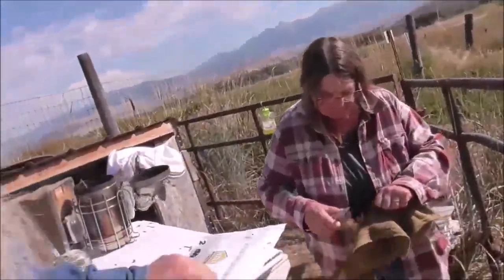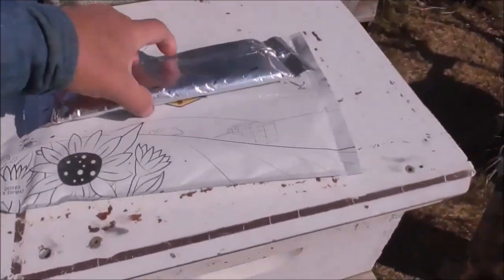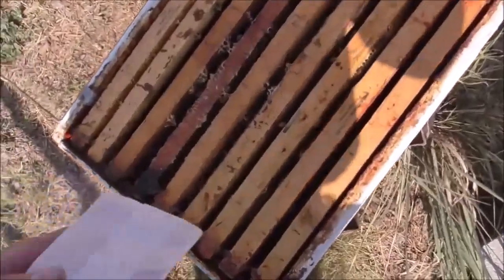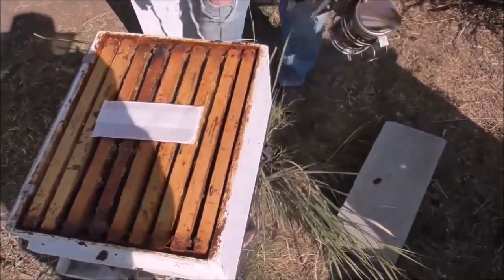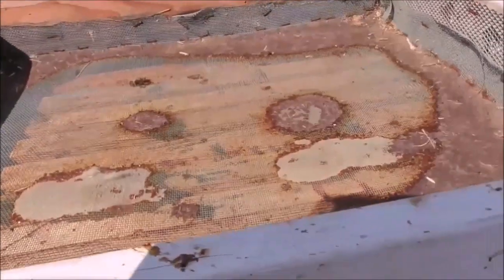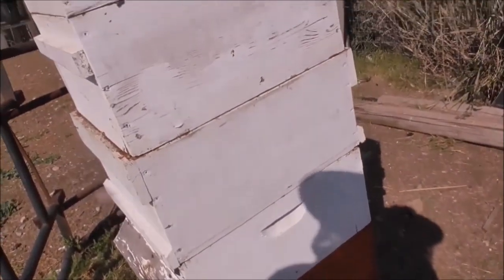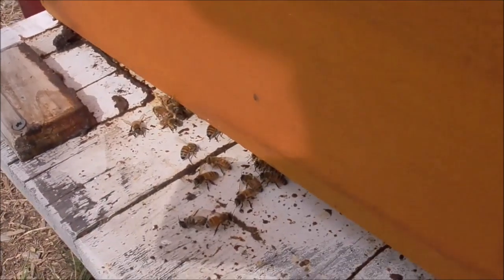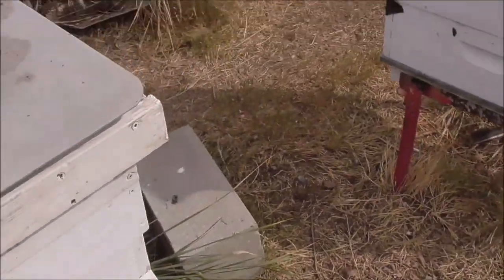Treating Honey Bees for Varroa Mites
It's hard to imagine a Bee getting bugs, but they do. Varroa Mites, also called Varroa Destroyer Mites, will destroy your hive if left untreated. This should be done both Spring and Fall.